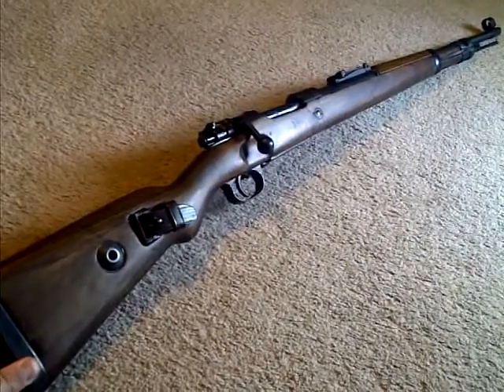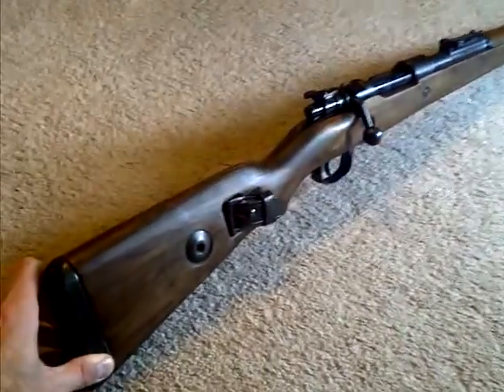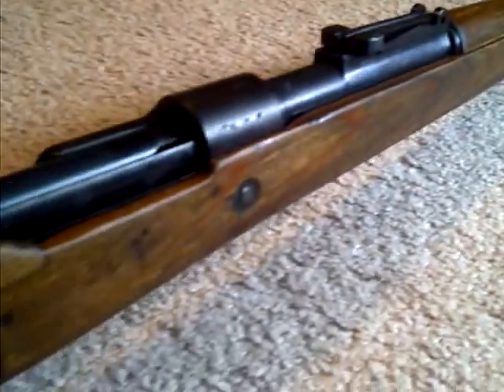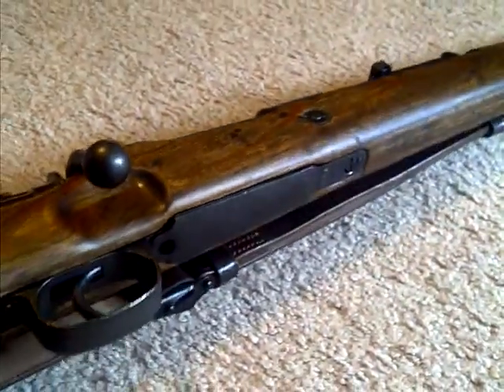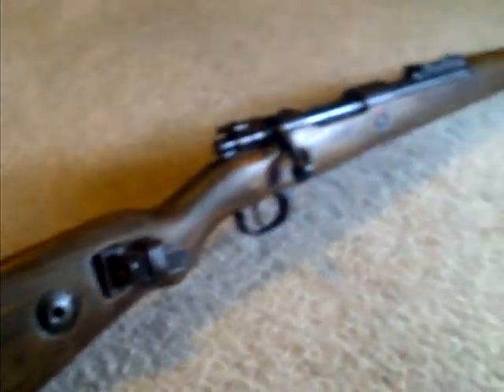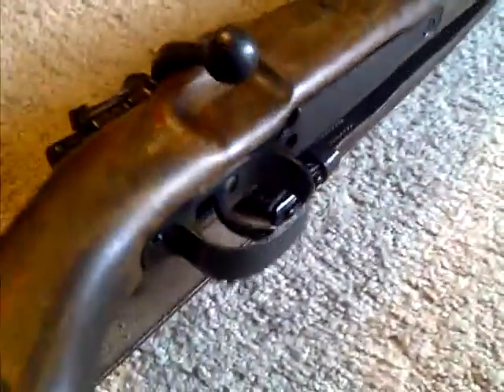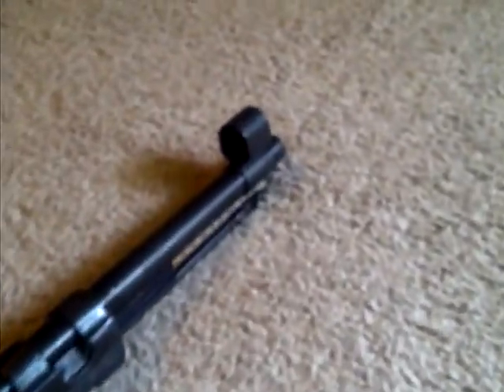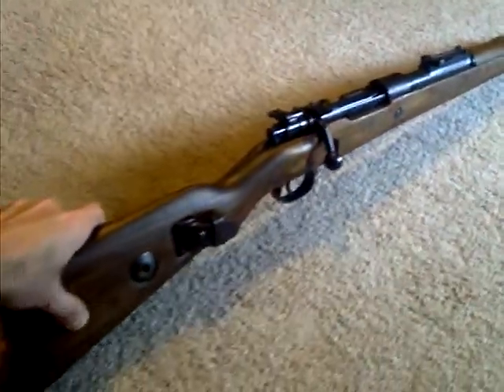Cleaned Up 1941 German Mauser K98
this is my 1941 Gustloff Werke German Mauser K98 i bought from big 5 sporting goods. I just finished re-finishing the wood stock and cleaning the metal parts. all the metal parts were in way better, cleaner shape, than my 1925 mosin nagant and required very little cleaning. the stock however looked like it saw some real action and needed some love.

i soaked the stock down with warm water and crud cutter and scrubbed it with a scotch brite pad. I then sanded the stock down to remove any old coatings remaining. I pre-stained the stock with minwax pre-stain, then i stained it with a minwax dark oil based stain, and finished it up with about 5 coats of minwax wipe on poly. i sanded with fine steel wool inbetween coats and on the final coat to give it a shiny but flat, more original, look unlike my super high gloss mosin nagant.

time to fire it, next weekend, 2/26/2011